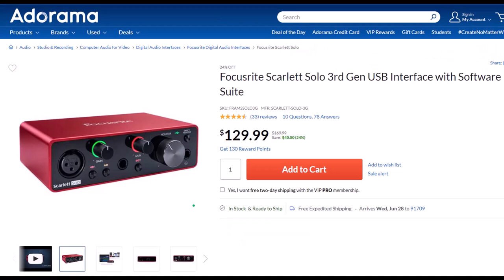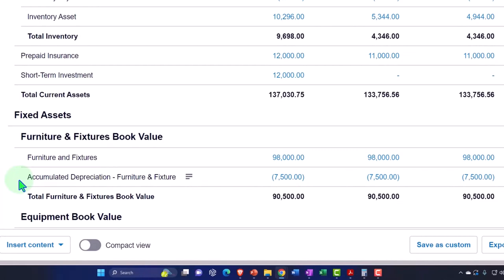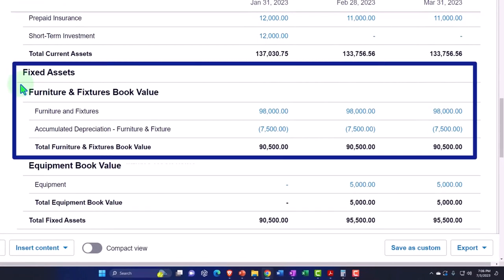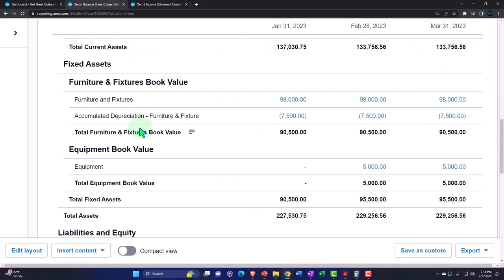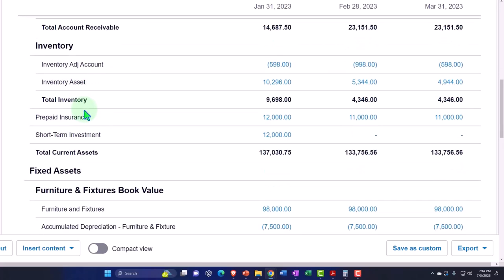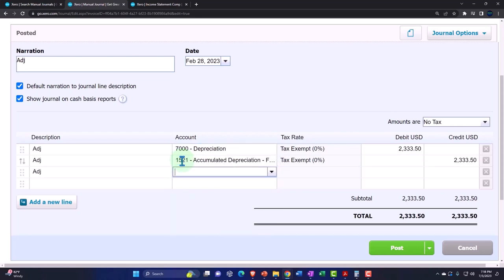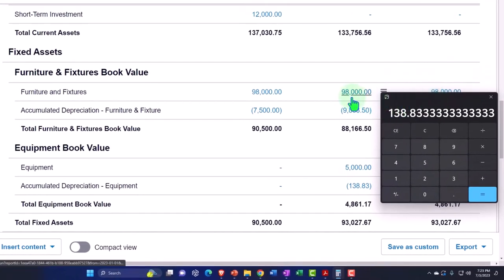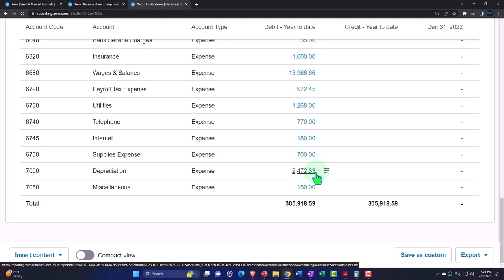Adjusting Entry Depreciation 10380 Xero 2022 -2023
Adjusting Entry Depreciation